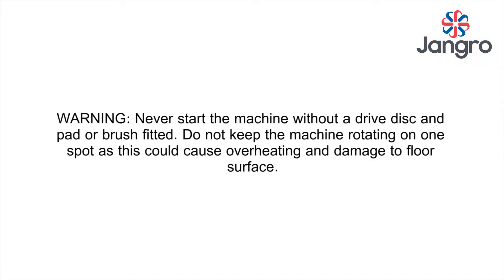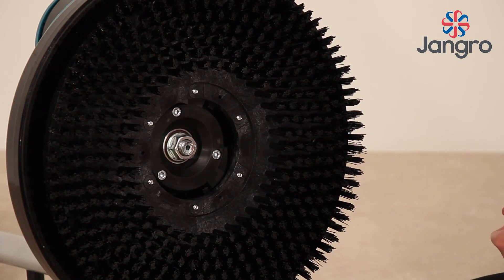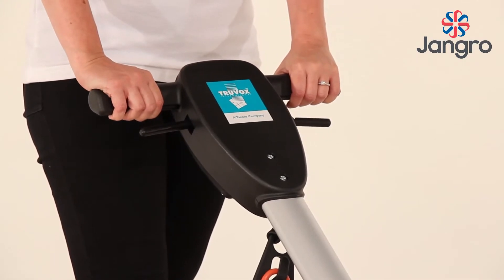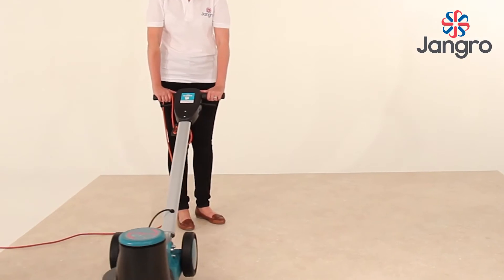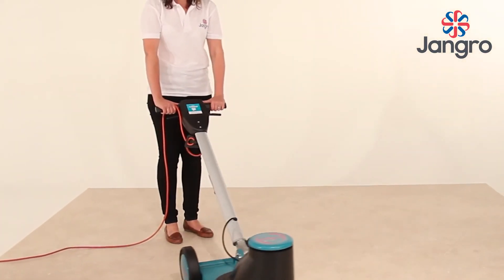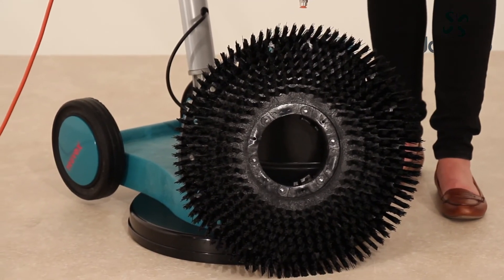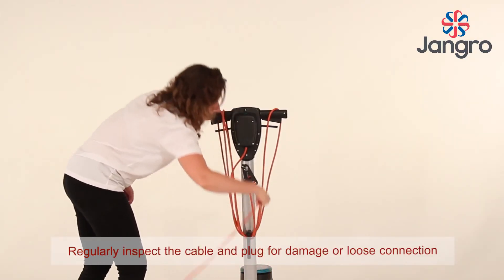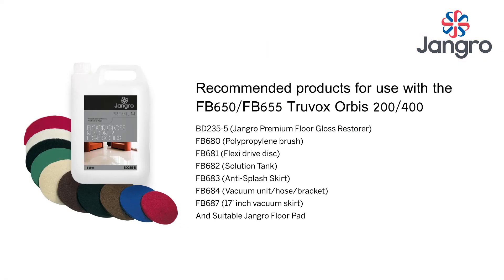Jangro FB650 & FB655 Truvox Orbis Rotary Scrubber user guide copy